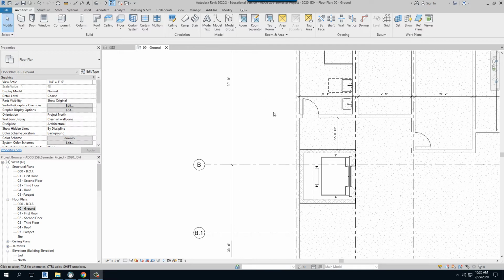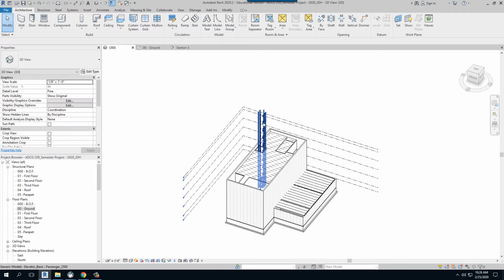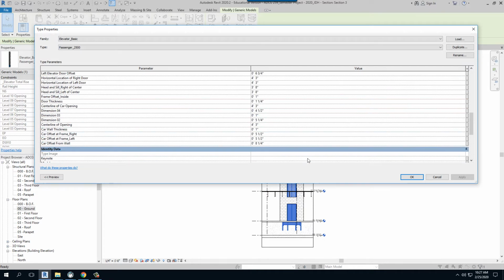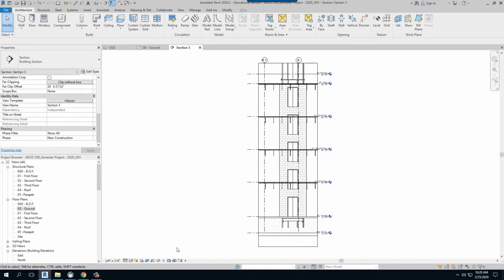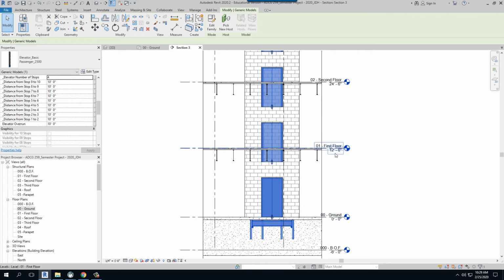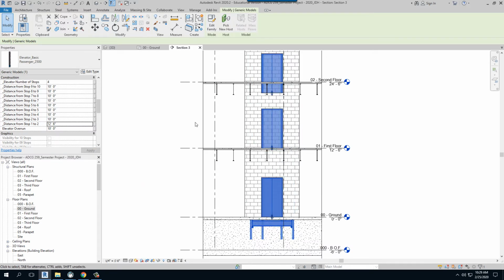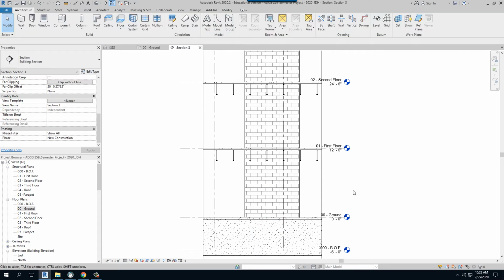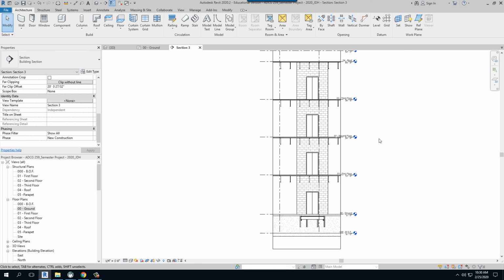ADCG 259 Vertical Circulation Video 2